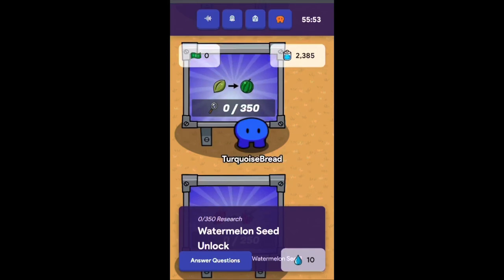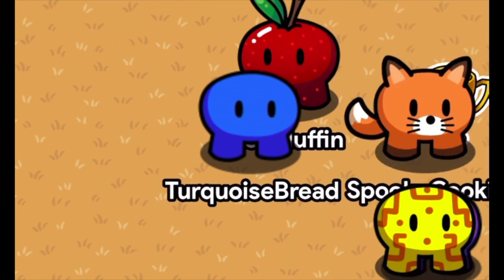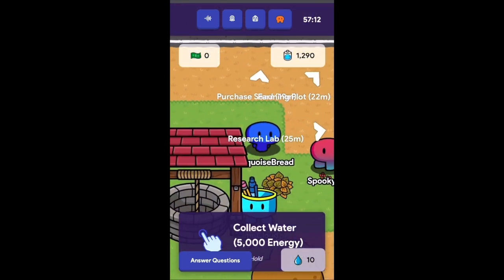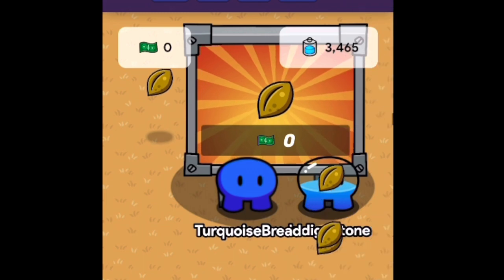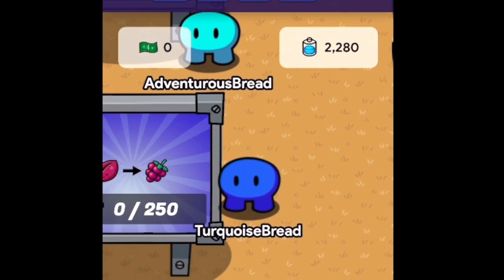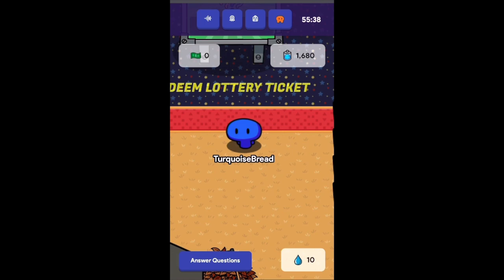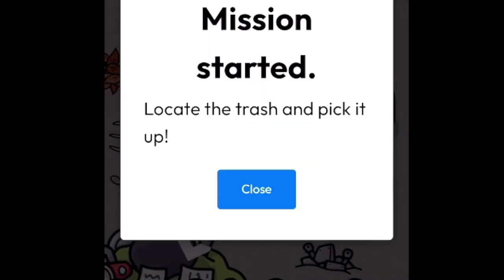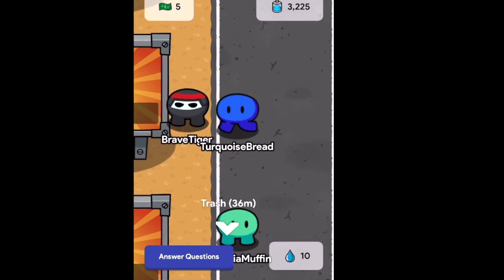FarmChain Explained [Gimkit 2022 Newest Game Mode]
In this video, I explain Gimkit’s newest game mode which deals with Farming.

This mode can be played Collaboratively or Competitively.

In Competitive Mode, items can be stolen.

The team with the most cash wins.

There are multiple roles a team can decide to work: Farmer, Waterer, Transport, or Researcher.

This is the biggest map gimkit has released for a game mode so far.